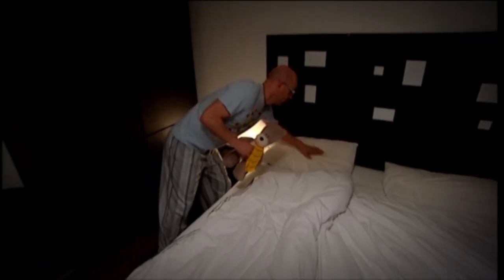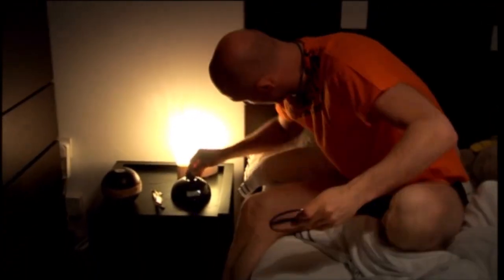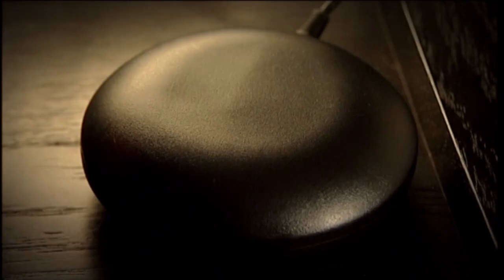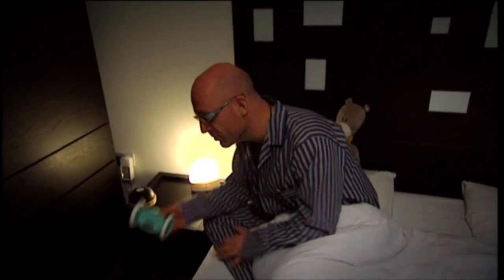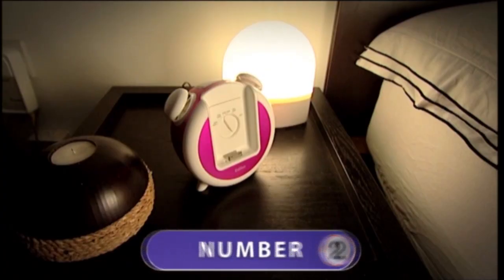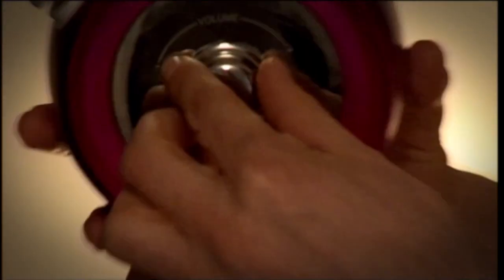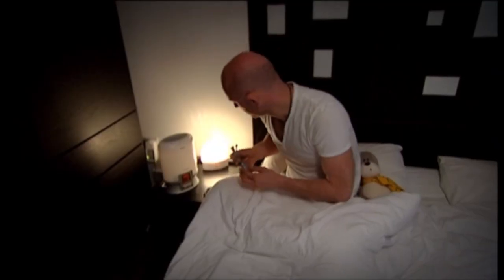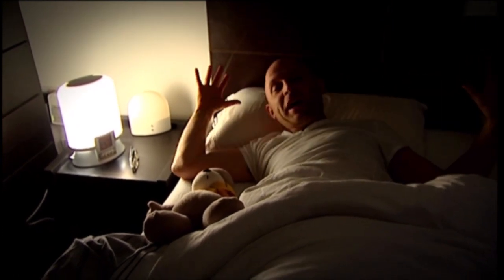Jason's Top 5 Alarm Clocks - The Gadget Show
From the fun to frantic - Jason samples a selection of unconventional alarm clocks.